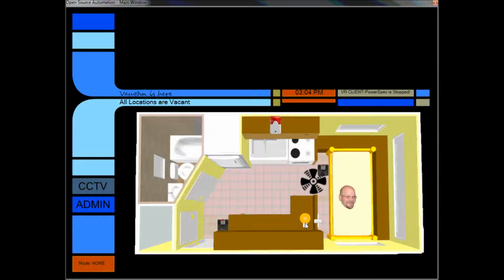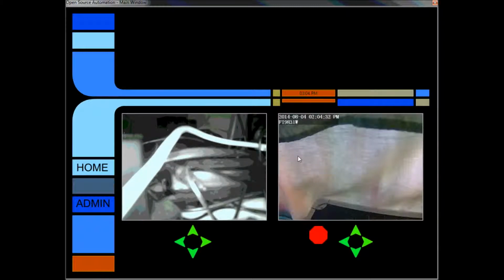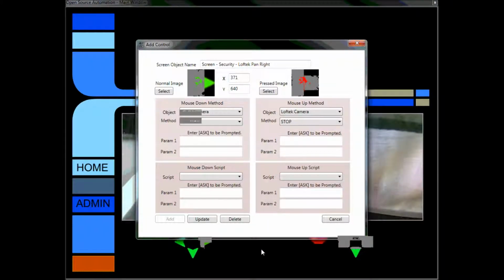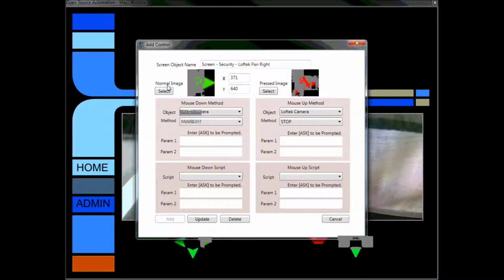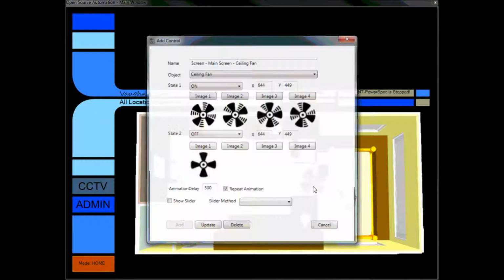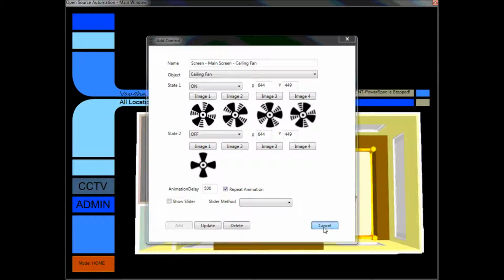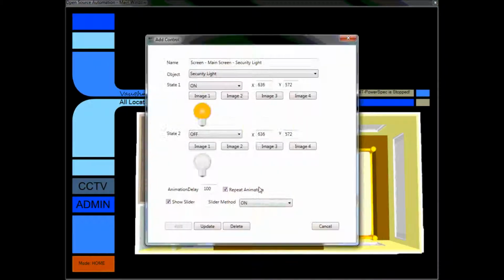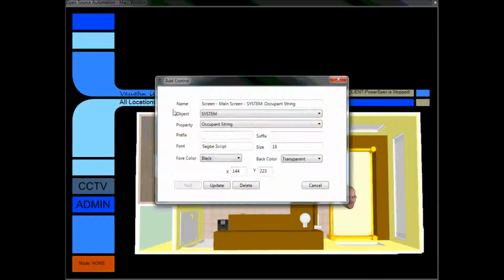Open Source Automation 044 Demo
Screen Demo for version 044 of Open Source Automation being used for home automation.